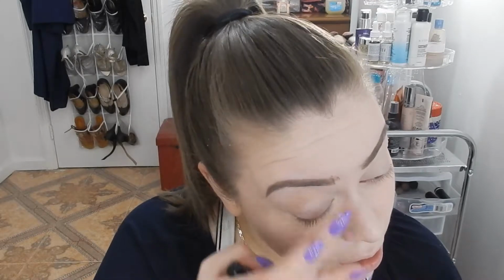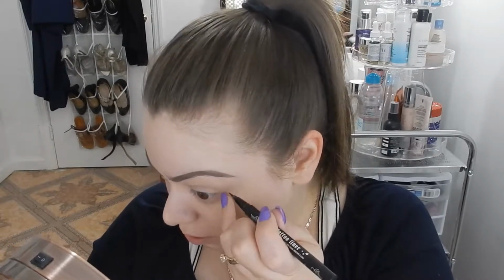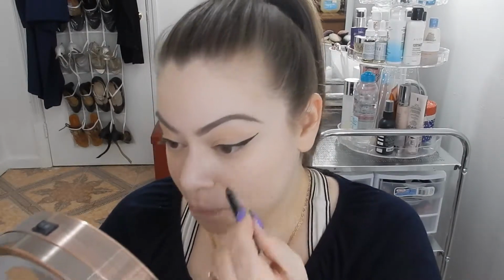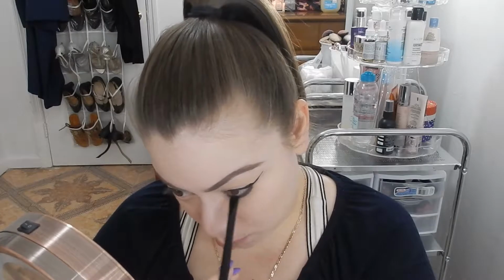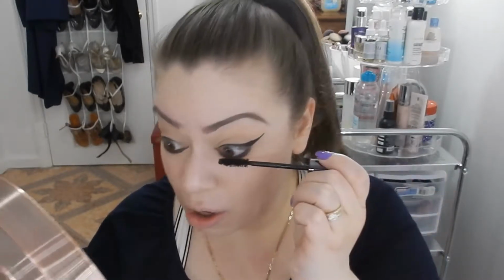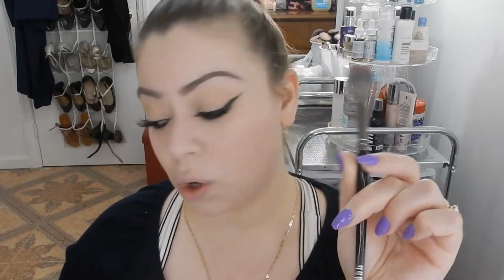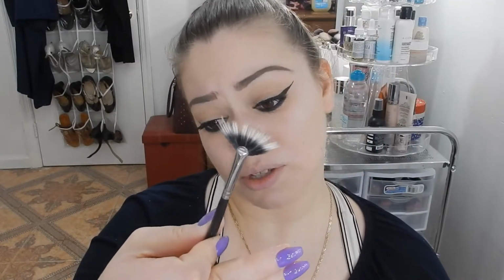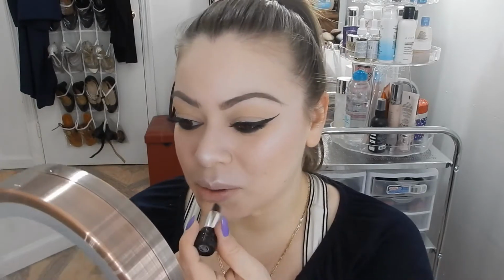Dark Glam: Wearing a black lip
Hope you enjoyed this tutorial. I tried to recreate it as best I could! Links for products below:
Lock It Foundation
Perversion Mascara
Anastasia Brow Pomade
Kat Von D Brightening Powder